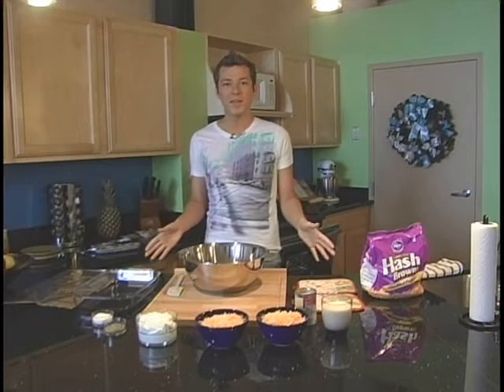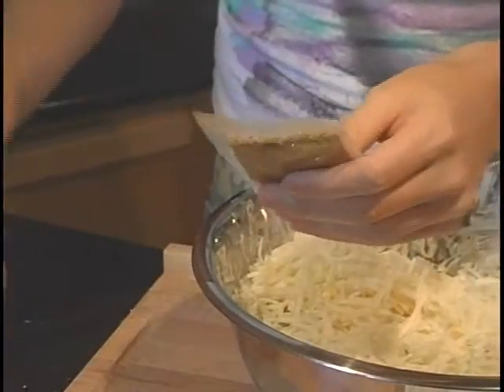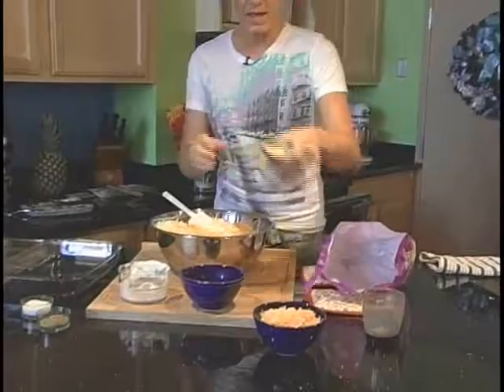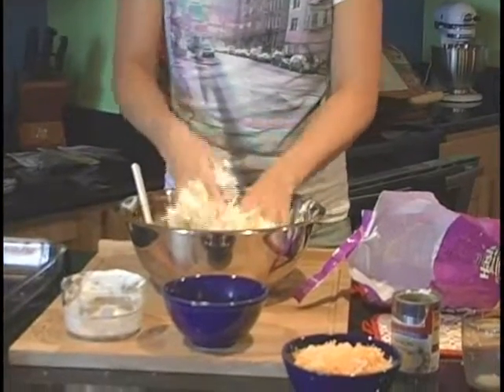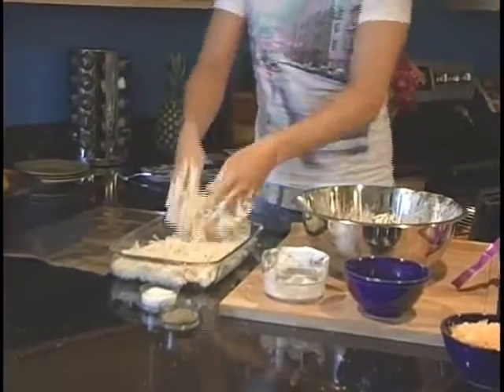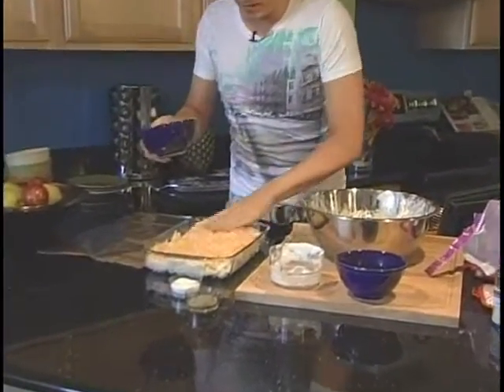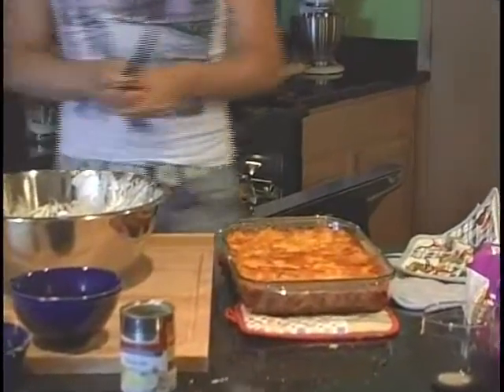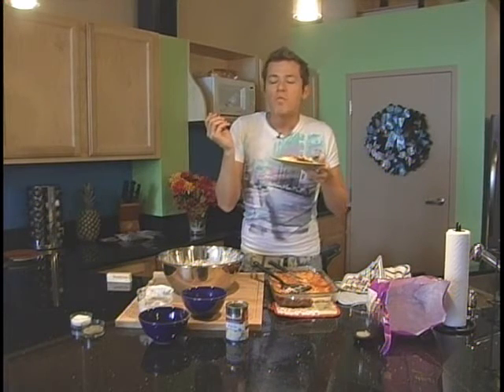Cheesy Hashbrown Potato Casserole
This is the BEST recipe on the planet!  You will love this and it tastes just like your favorite side-dish at the down-home restaurant!  I make these for every Holiday and my family LOVES them!  You can find this recipe in my "Michigan Moms Make It Best" cookbook which is available on my